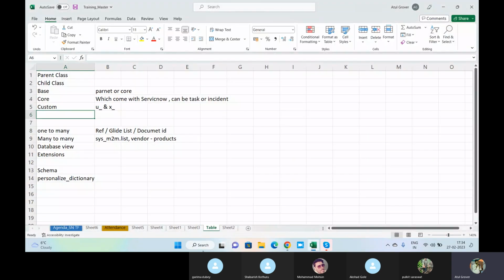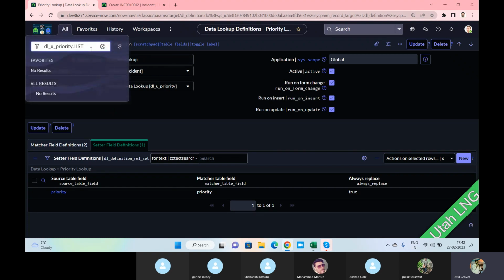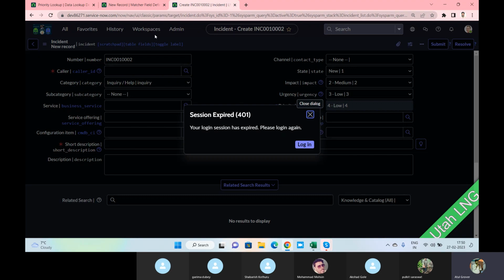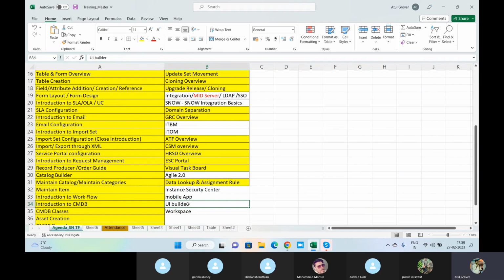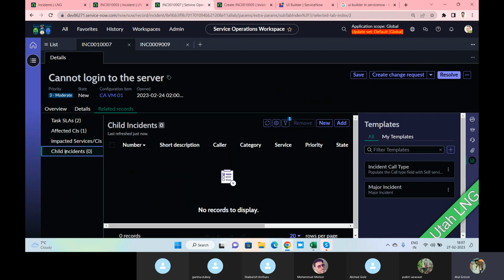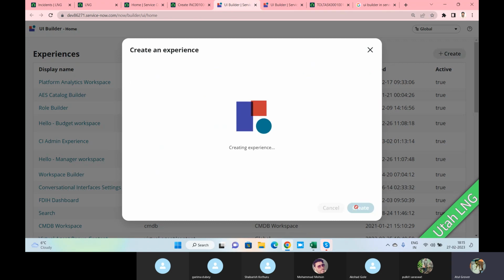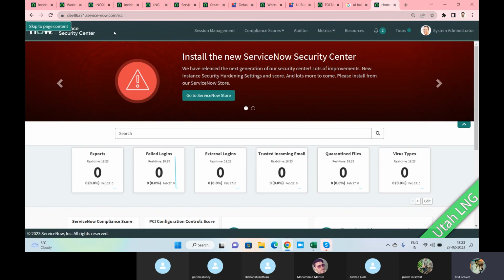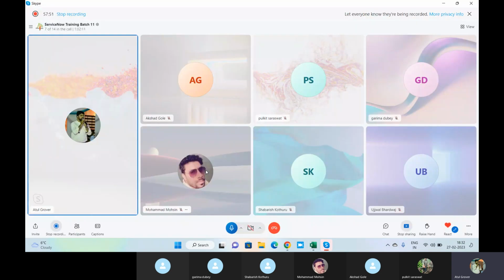Batch 11 | Day 34 | Data & Assignment Look Up - UI Builder - Workspace - Instance Security Centre